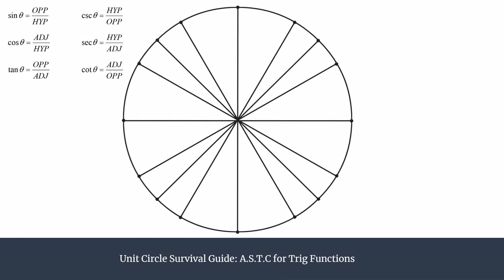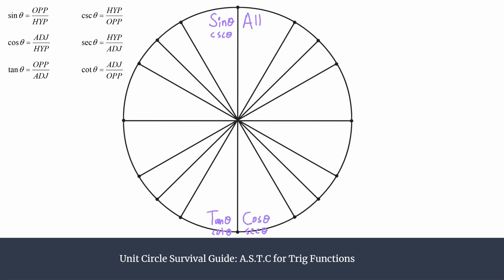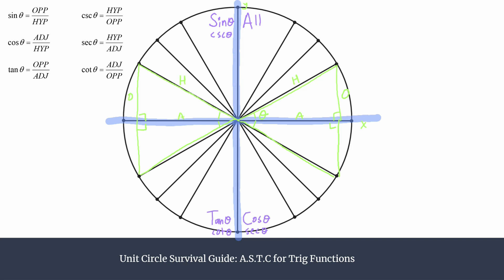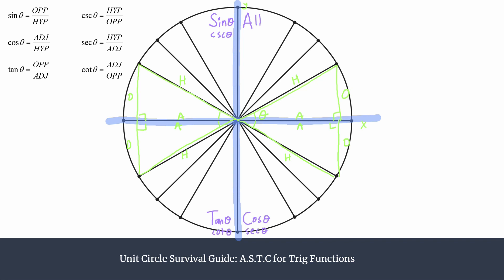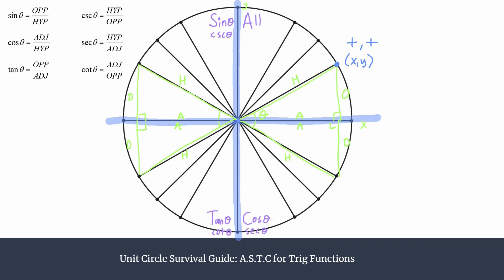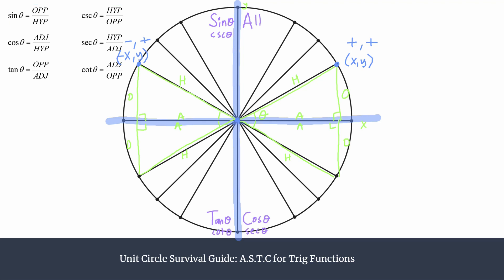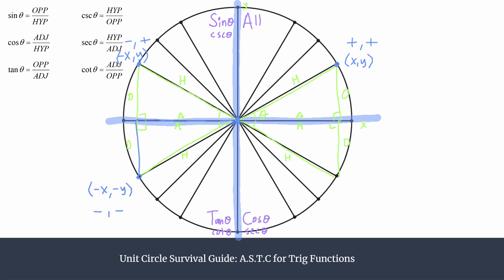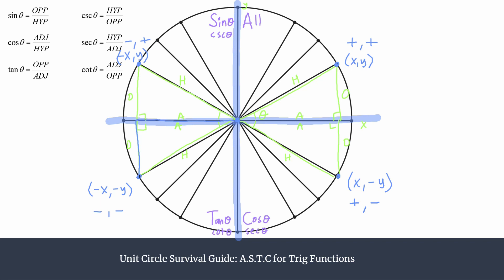Unit Circle Survival Guide - A.S.T.C for Trig Functions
What is the acronym A.S.T.C. and how do we use it to determine which functions are positive in each quadrant?